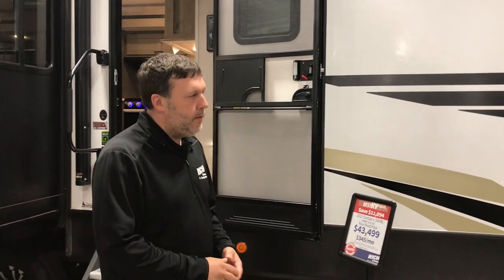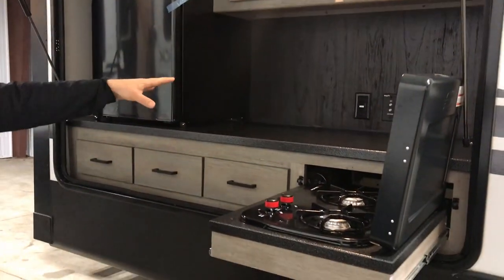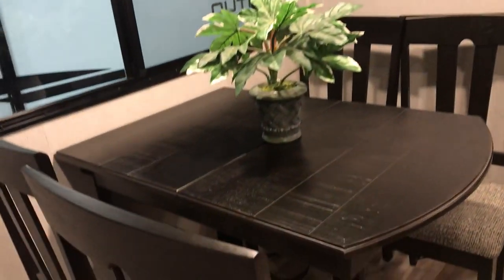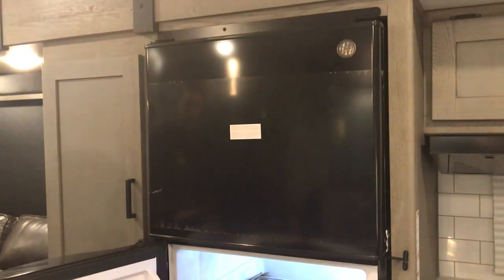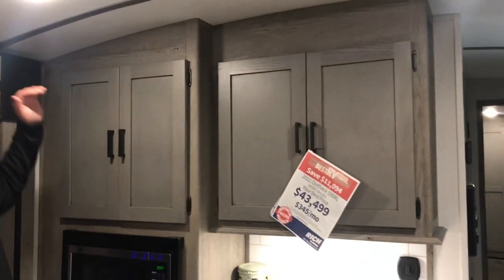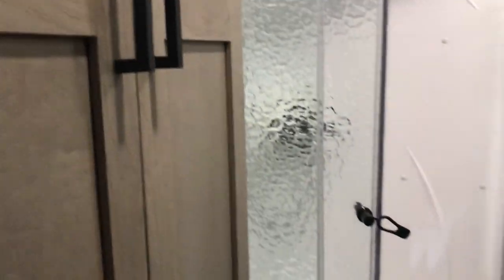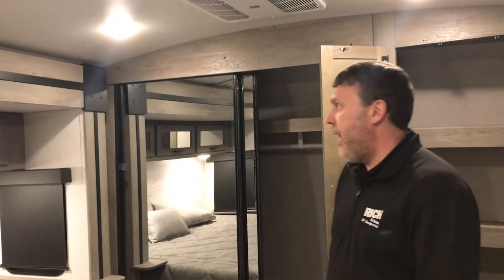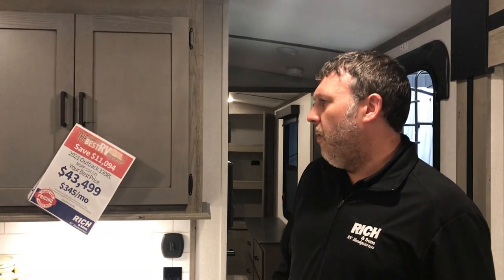2021 Keystone Outback 330RL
2021 Keystone Outback 330RL - rear living with king bed and outdoor kitchn. See it in person at Rich & Sons RV Headquarters - 5112 S. Antelope Drive, Grand Island, NE.